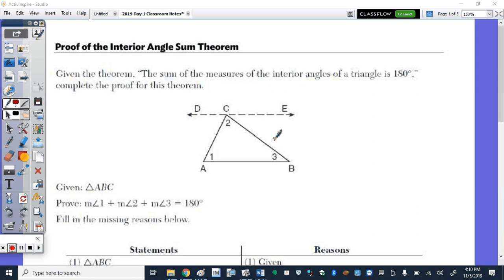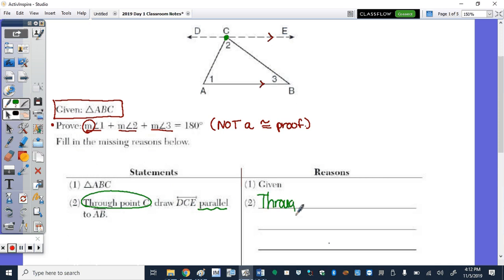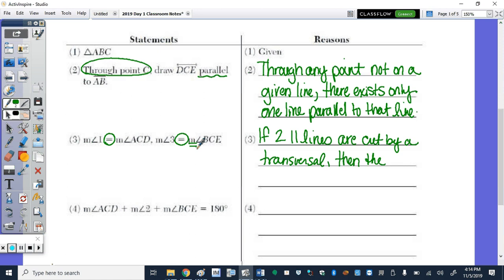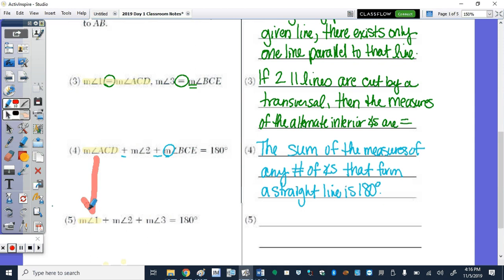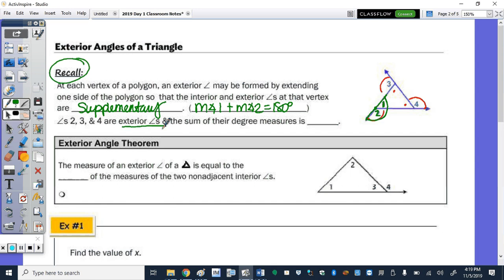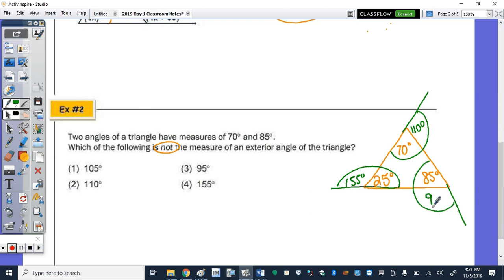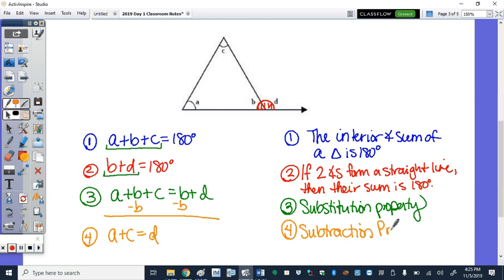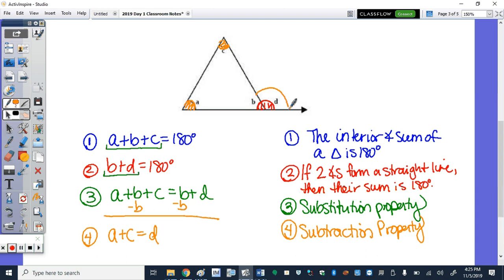Triangles | Day 1 Notes (2019)